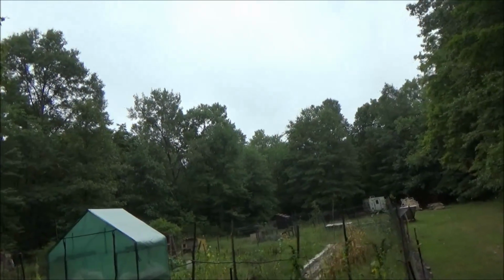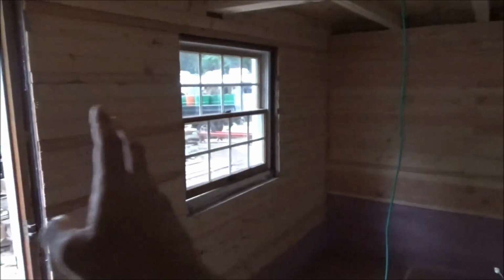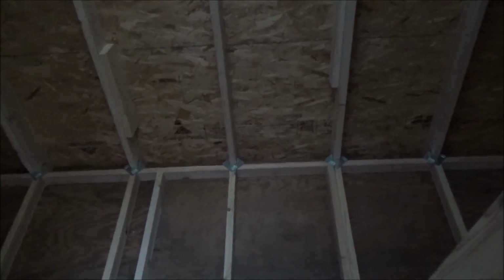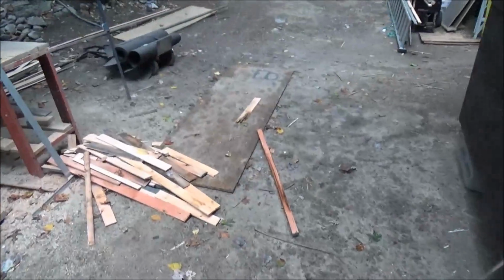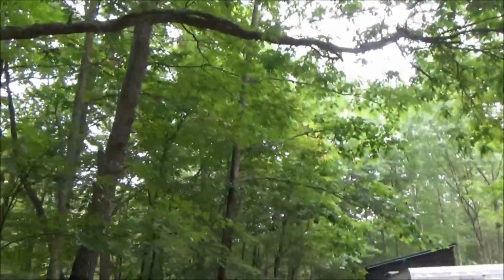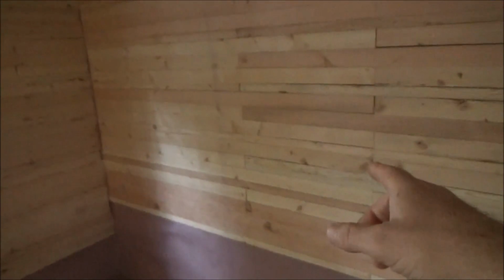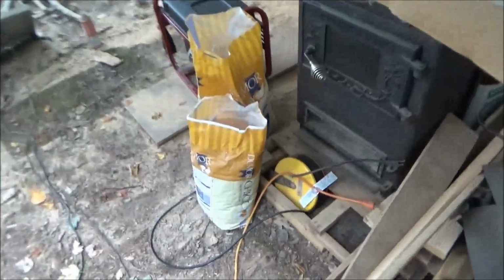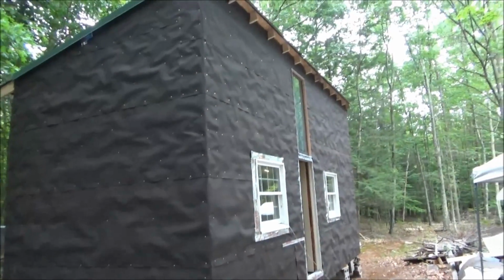Cutting Firewood And Showing John The Progress On My Tiny Home S20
Thursday I spent the morning hours cutting firewood for my wood stove heat this winter. In the afternoon John arrived and I showed him the progress in the tiny house since he was gone.

The wood that I had cut in spring is still wet so now I am a bit worried about the winter. I am cutting down dead standing wood in the forest now. I am cutting it into logs and then splitting it as well. Then laying the wood out on pallets in a single row so it can dry out fast. Dead standing wood has a low moisture content so it should dry out in time for next month.

I have the pallets lined up in the sunniest spot of the meadow so the wood dries fast.

When John arrived I wanted to surprise him so I turned on the camera and asked him what he thought about my idea to make my own paneling with scrap lumber and a table saw. He did not think it would turn out at all.

When I showed him inside, he was very much surprised at the outcome of the tiny house paneling.